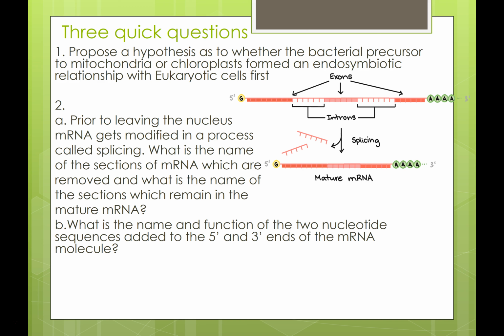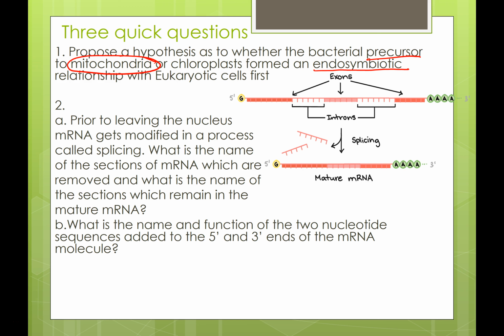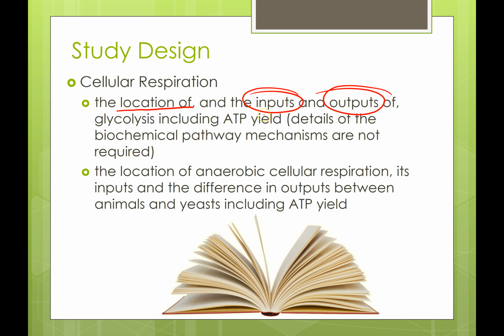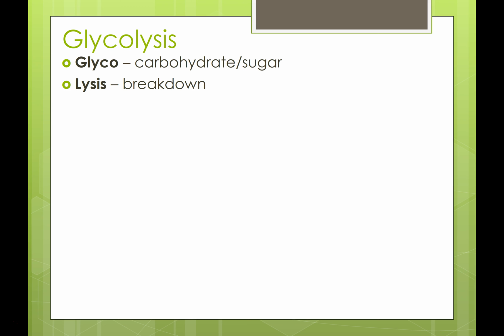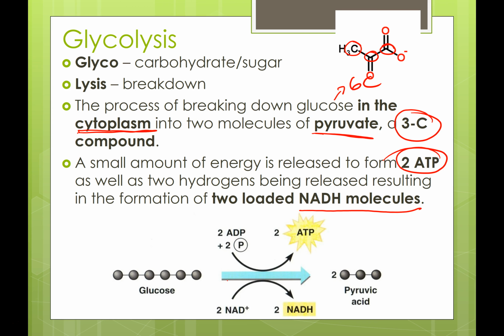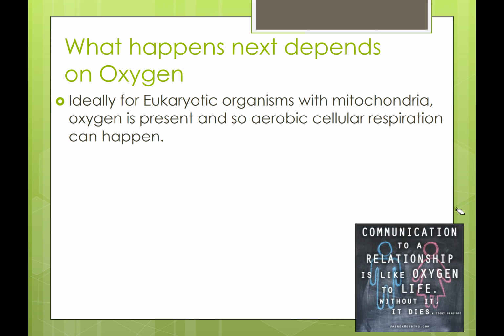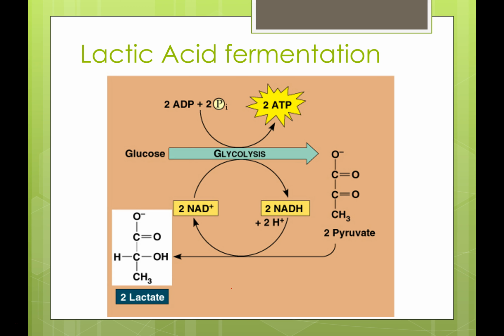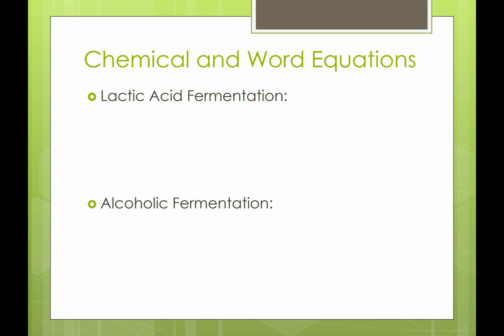13. Glycolysis and Anaerobic Cellular Respiration